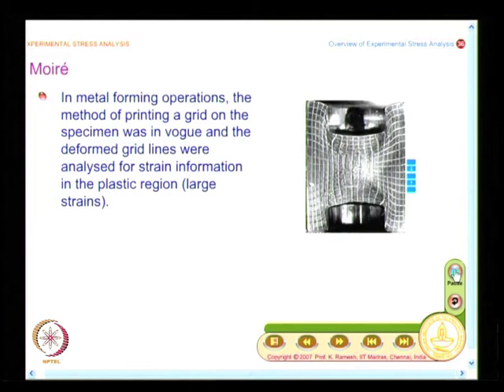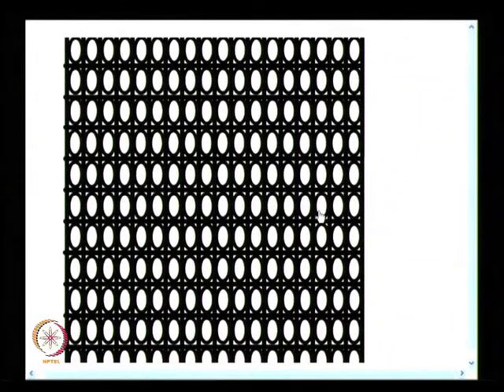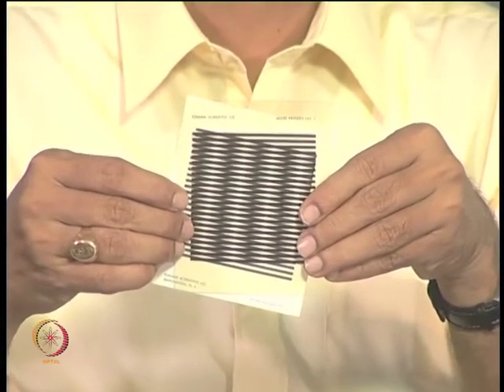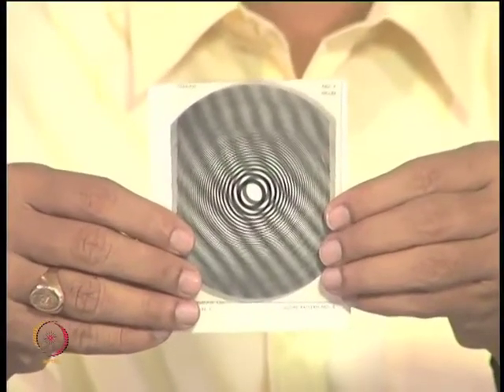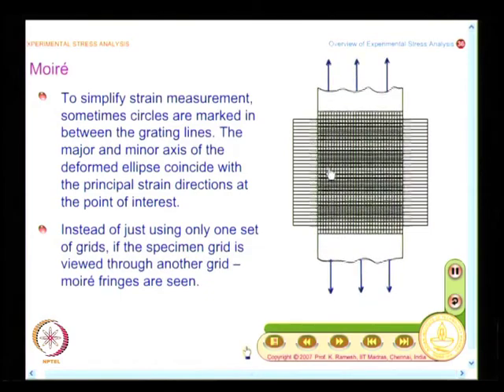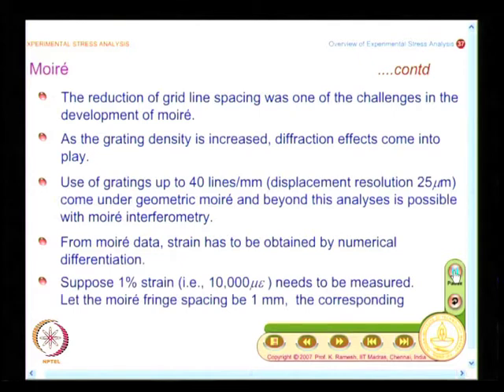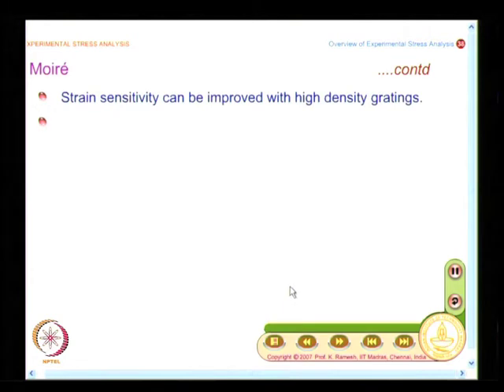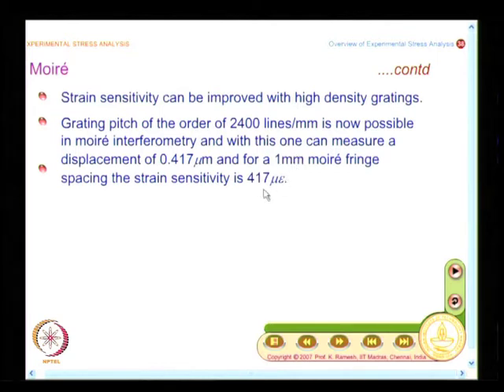Principles of Moiré